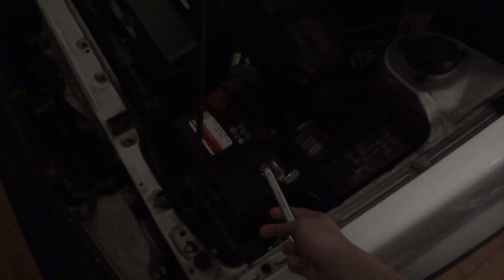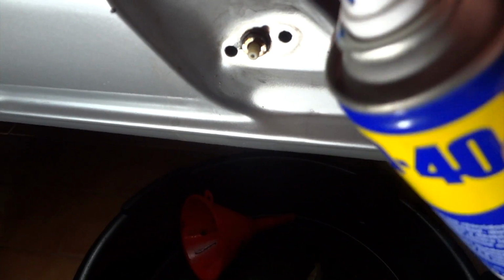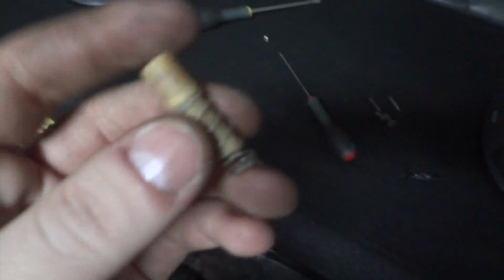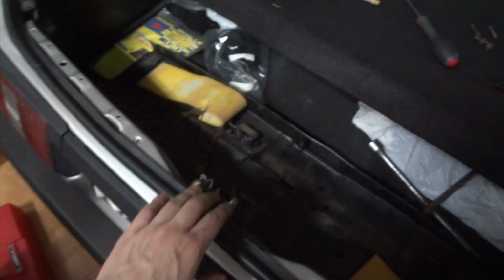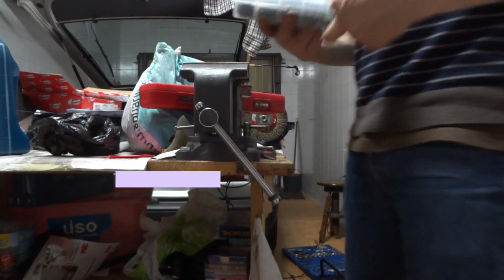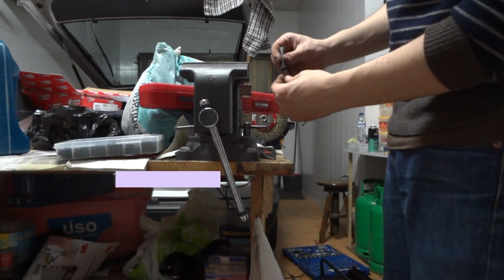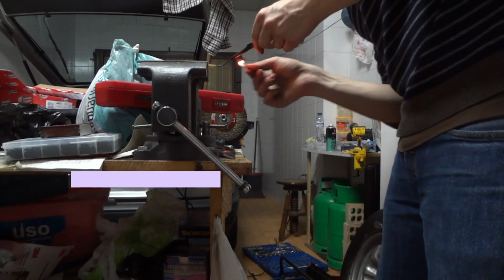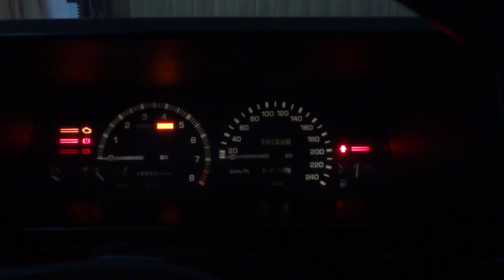How to fix Open Door / Ajar / Dome light that stays on (1987 Corolla AE86)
In this short video I show you how to repair a common problem in old cars, an "open door" warning light that stays always on even when the doors and trunk are closed. This guide is for the Toyota Corolla AE86.

Filmed with Sony DSC-WX9